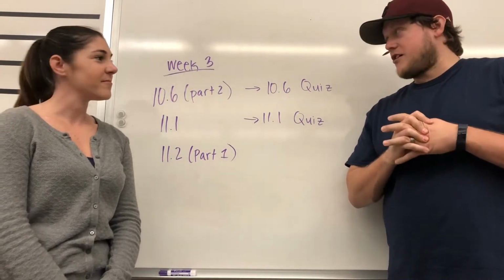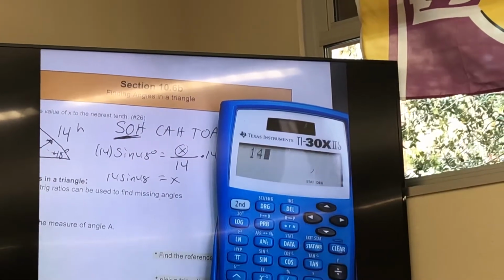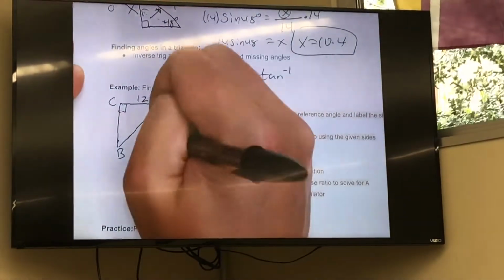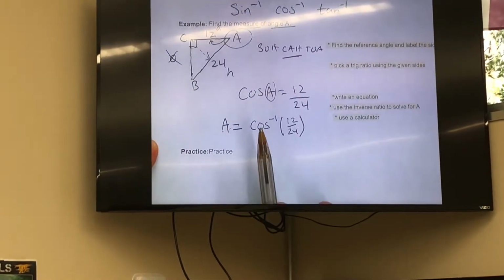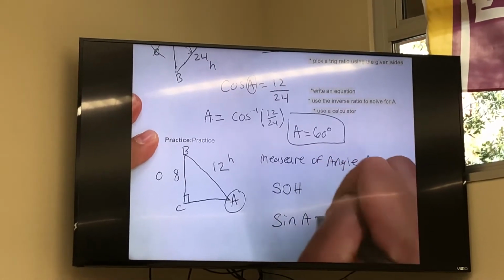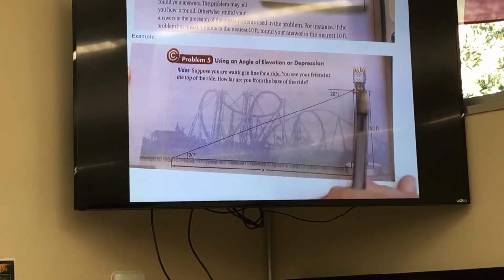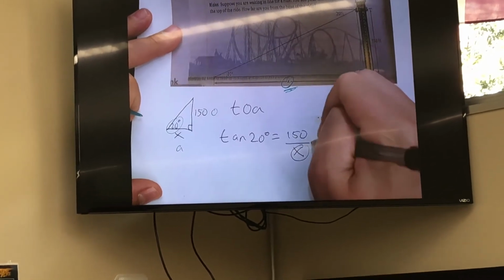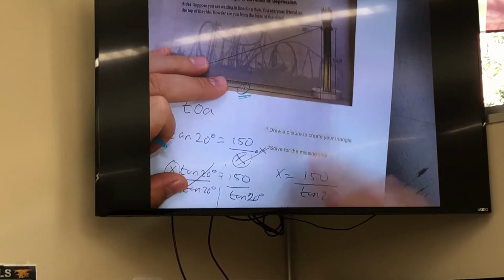Deshanes & May Algebros: 10.6 (part 2) Finding Angles in a Triangle